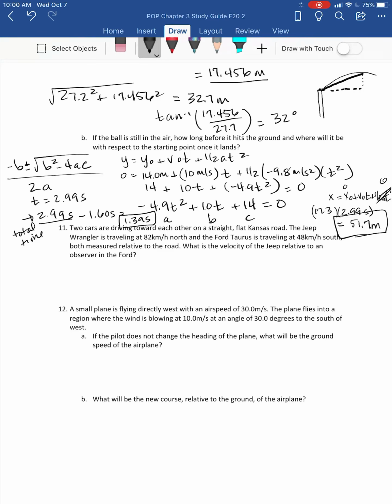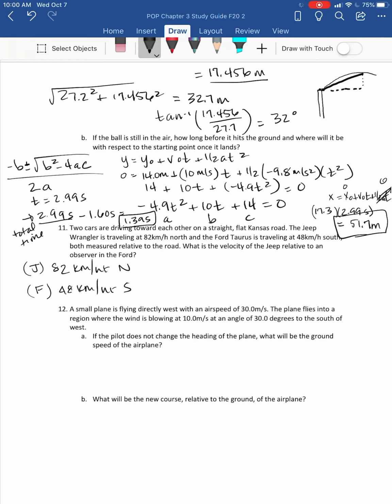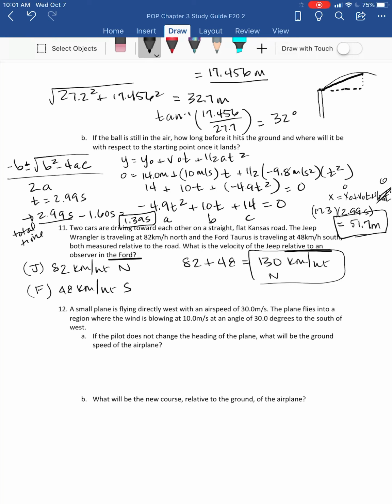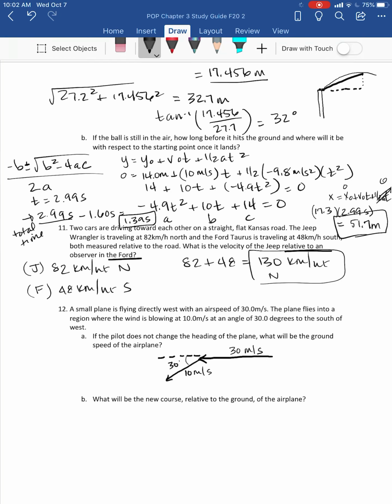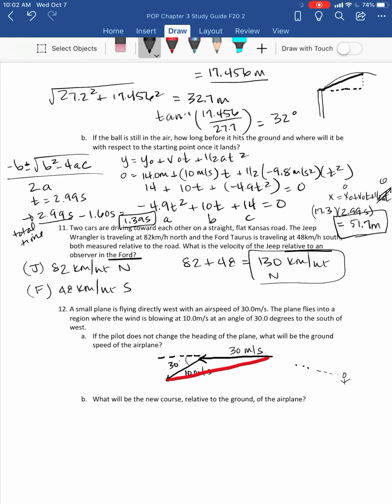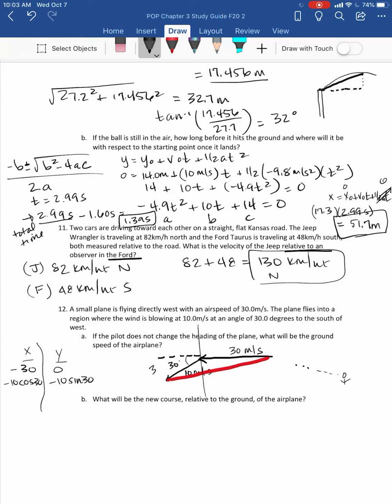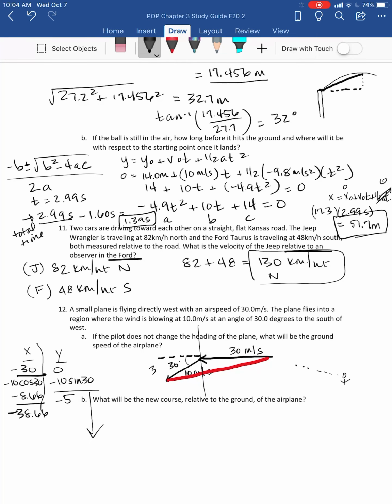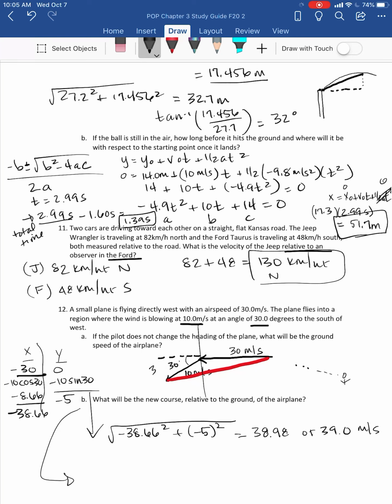POP 1 Ch 3 Study Guide #11 & #12